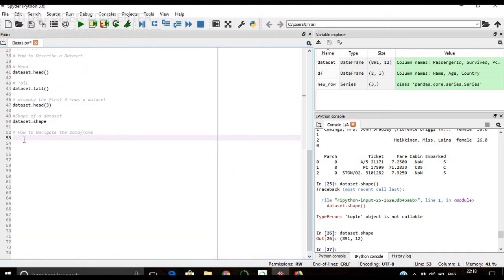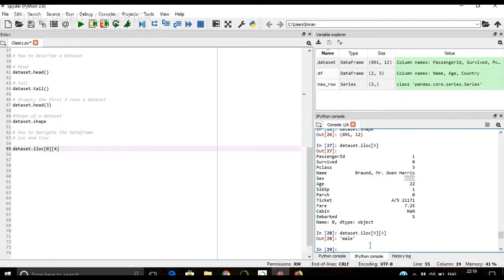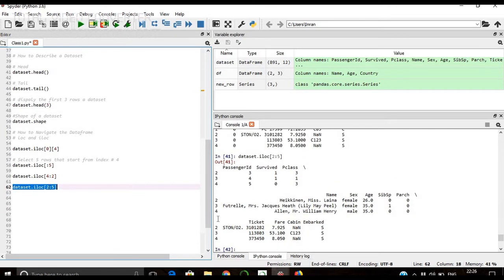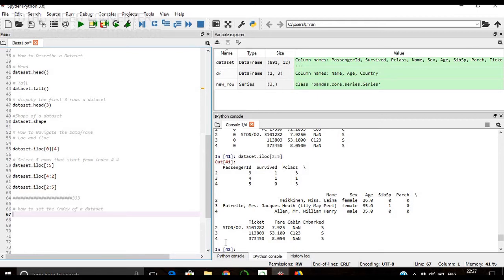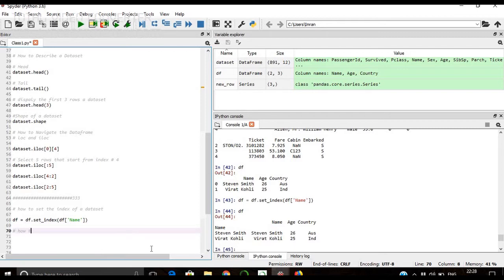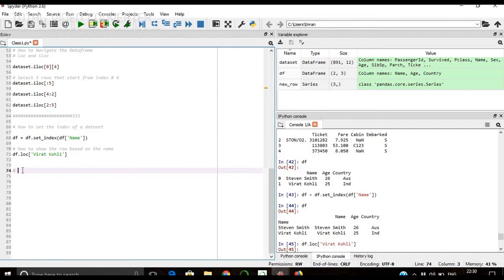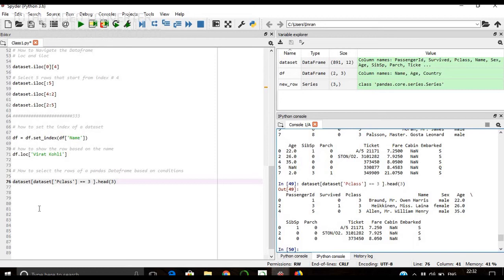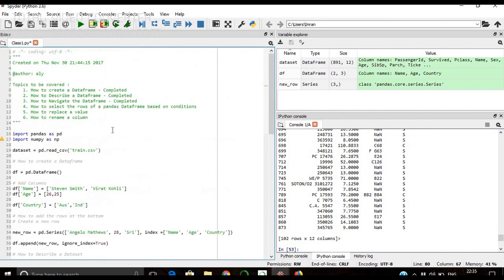Machine Learning | Navigate Pandas Dataframe rows and columns based on Conditions - P1.1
Topics to be covered :
    1. How to create a Dataframe  Completed
    2. How to Describe a Dataframe  Completed
    3. How to Navigate the Dataframe  Completed
    4. How to select the rows of a pandas Dataframe based on conditions - Completed
    5. How to replace a value - Completed
    6. How to rename a column - Completed

0:00 Introduction
00:14 How to navigate a dataframe using loc and iloc
00:38 dataset.iloc[0]
2:48 How to set the index of a DataFrame
         OR
         How to set one of the column of a DataFrame as the index
4:31 How to search the based on the index
5:43 How to select the rows of a pandas Dataframe based on conditions
8:25 Get the data based on conditions applied on more than one columns

dataset = pd.read_csv('train.csv')

How to create a Dataframe

df = pd.DataFrame()

Add Columns
df['Name'] = ['Steven Smith', 'Virat Kohli']
df['Age'] = [26,25]

df['Country'] = ['Aus','Ind']

How to add the rows at the bottom
Create a new row

new_row = pd.Series(['Angelo Mathews', 28, 'Sri'], index =['Name', 'Age', 'Country'])

df.append(new_row, ignore_index=False)

df = pd.DataFrame([['AAA',30,'Nepal']], columns=list('ABC'))
df = pd.DataFrame([['AAA',30,'Nepal']], columns=list(['Name', 'Age', 'Country']))

How to Describe a Dataset
df.describe()

Head
dataset.head()

Tail
dataset.tail()

dispaly the first 3 rows a dataset
dataset.head(3)

Shape of a dataset
dataset.shape

How to Navigate the Dataframe
loc and iloc

dataset.iloc[0][4]

Select 5 rows that start from index 4
dataset.iloc[:5]
dataset.iloc[4:2]
dataset.iloc[2:5]

how to set the index of a dataset

df = df.set_index(df['Name'])

how to show the row based on the name
df.loc['Virat Kohli']

How to select the rows of a pandas Dataframe based on conditions

dataset[dataset['Pclass'] == 3 ].head(3)

Get the data based on condition on more than 1 columns